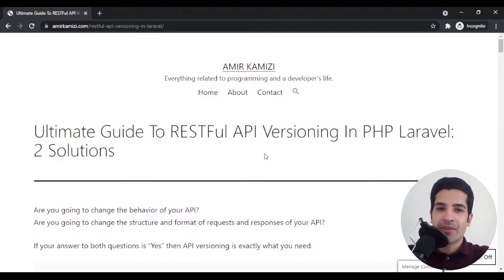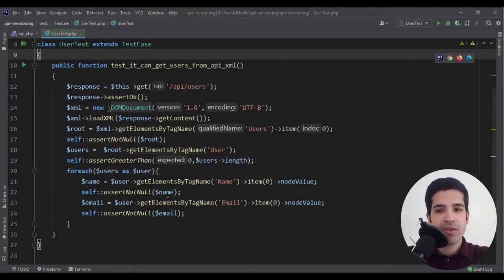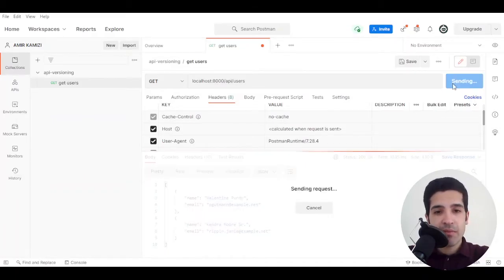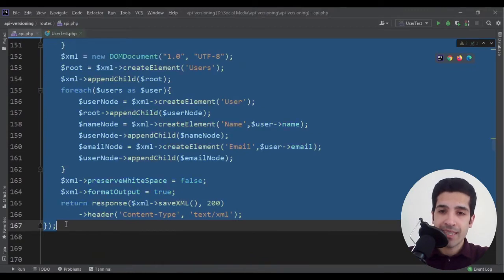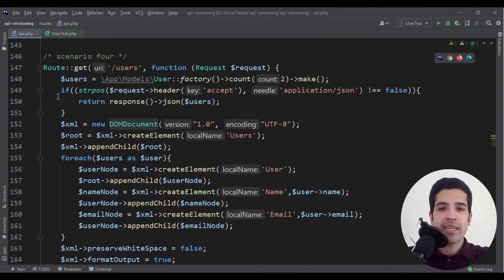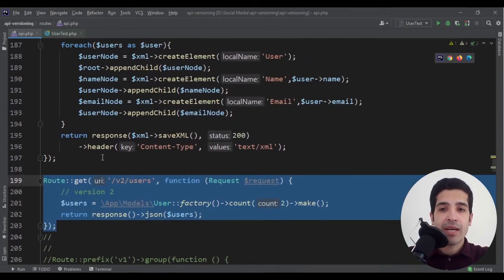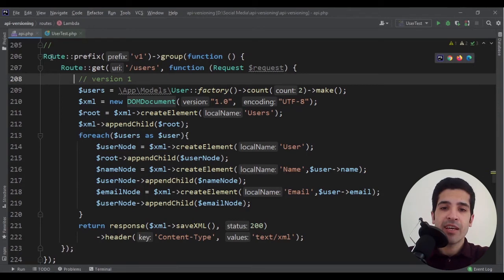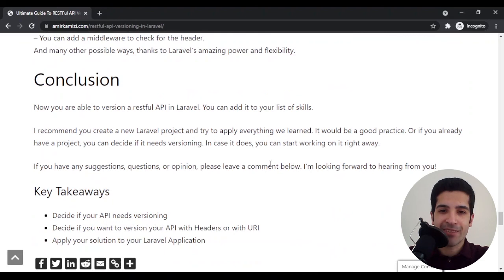Ultimate guide to RESTFul API Versioning in PHP Laravel: 2 solutions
In this video I'll talk about different ways to version your REST API and we apply different solutions in a PHP Laravel project.